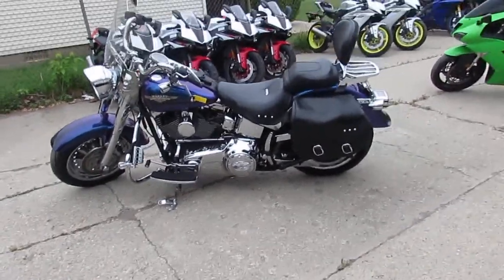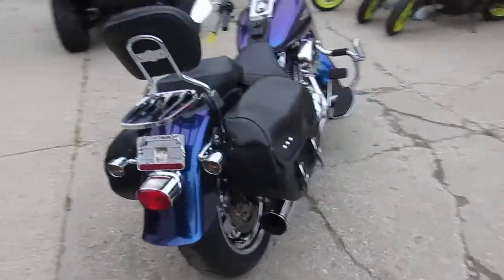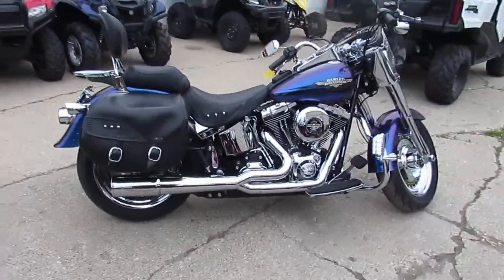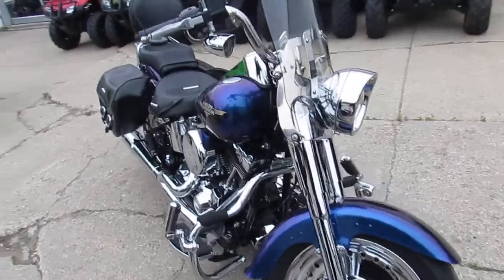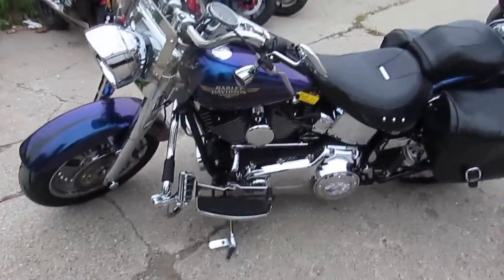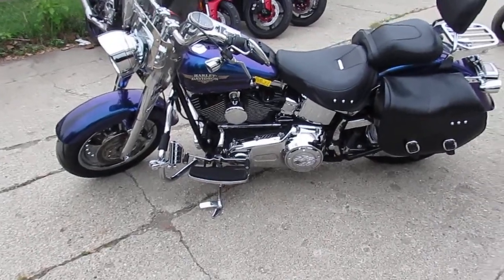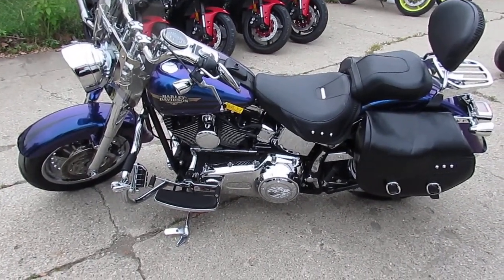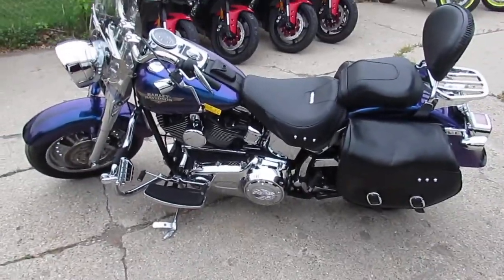Fat Boy for sale in Michigan $10,999 U4003